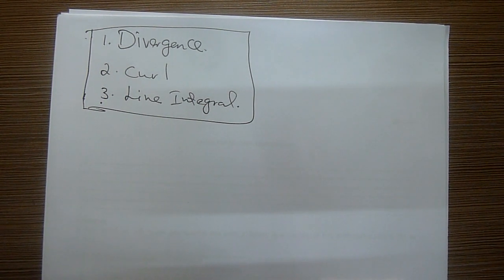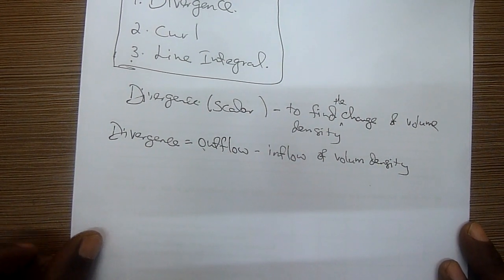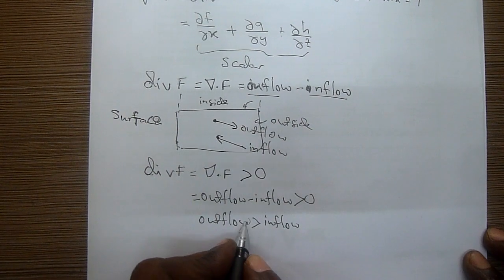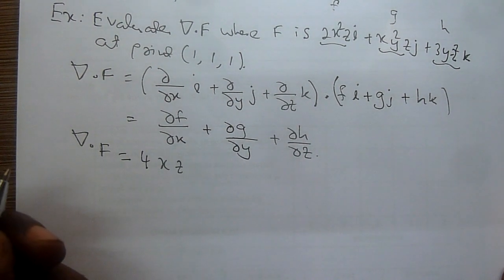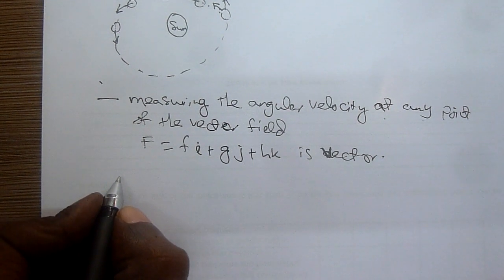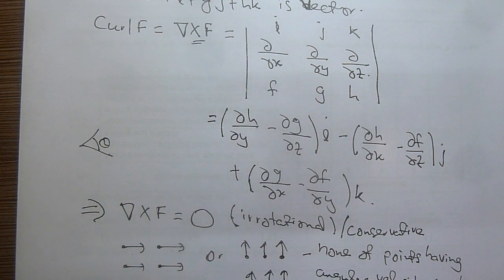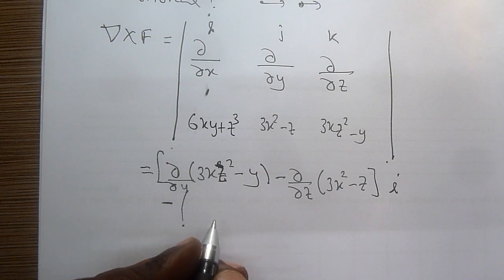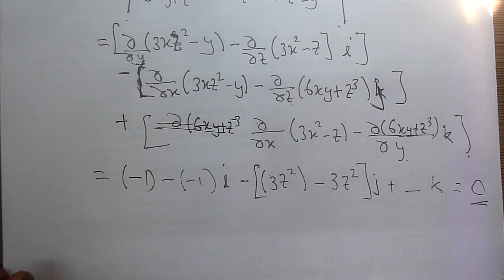Vector Calculus Divergence , Curl and Line Integral Part 1